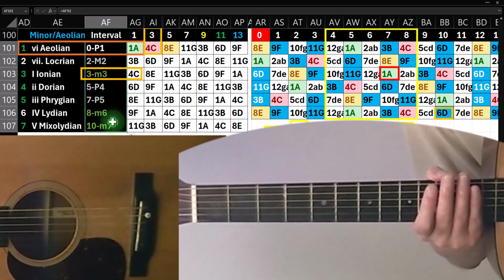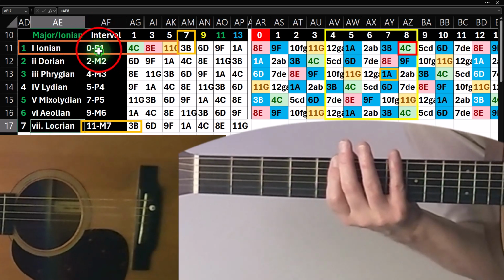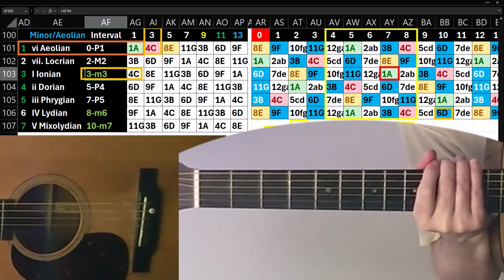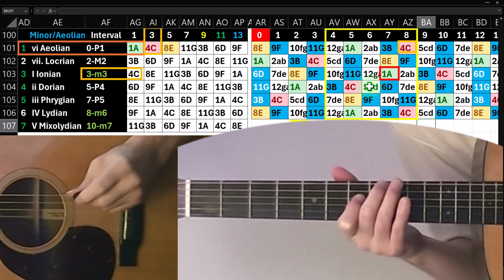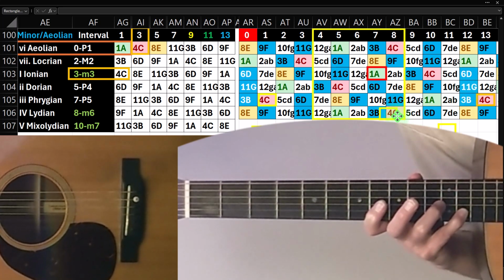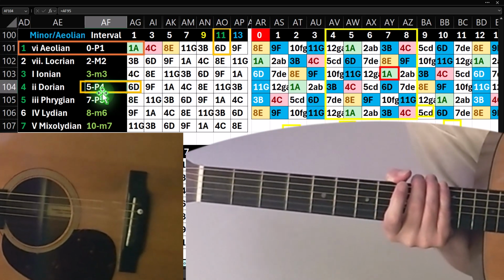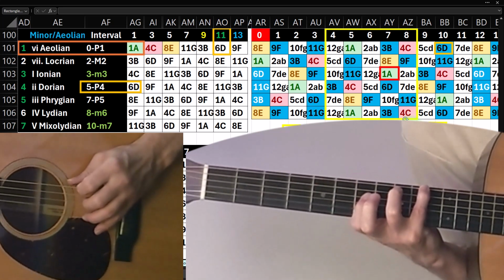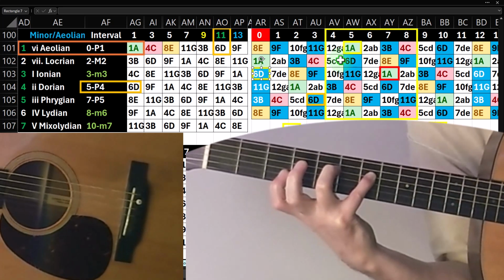A Minor Or Aeolian Third String Down Fret 7 Part 2 1075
A Minor Or Aeolian Third String Down Fret 7 Part 2
7:54 1 A Minor Scale Aeolian Mode Intervals as They Compare to Related Modes
10:59 2 A Minor Scale Aeolian Mode 7th Fret Minor 3rd Interval on Each String
25:31 2 Joke – Happiness Guarantee
27:36 4 A Minor Scale Aeolian Mode 7th Fret Perfect 4th Interval on Each String
39:16 5 Joke – Unstoppable